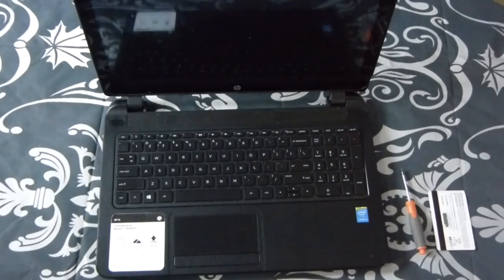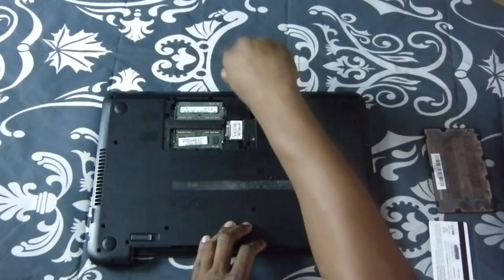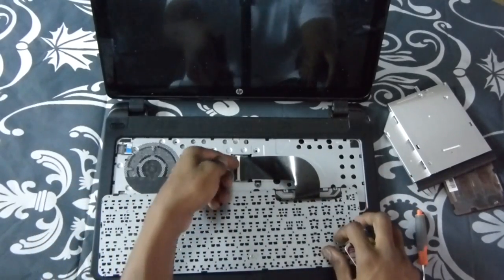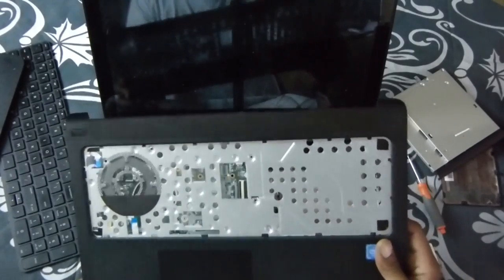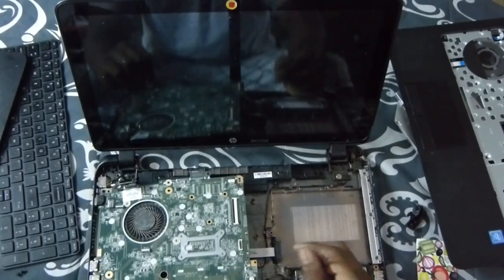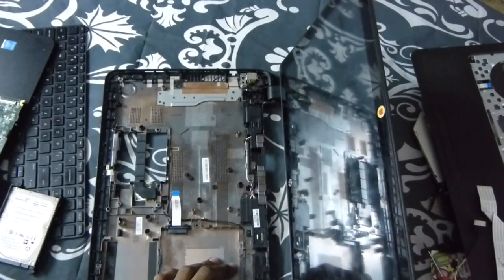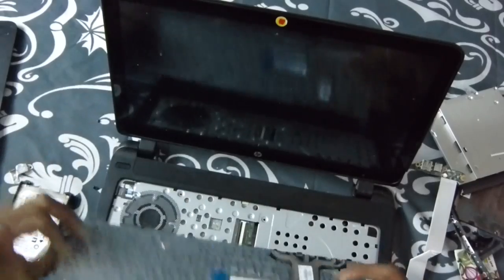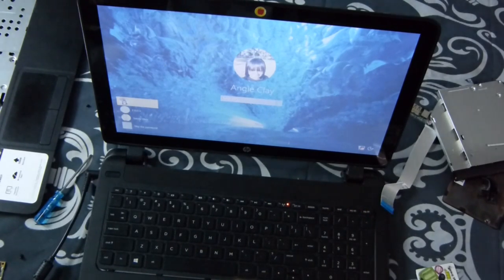How to disassemble hp 15 laptop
Customer was having an issue with their mouse glitching when moving the cursor around. Disassemble and repair Hp 15 NEW